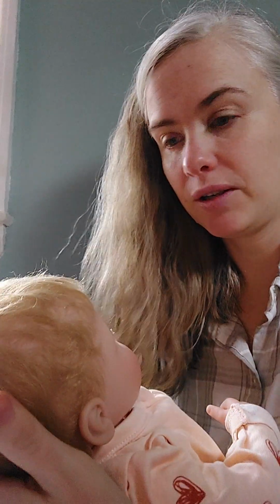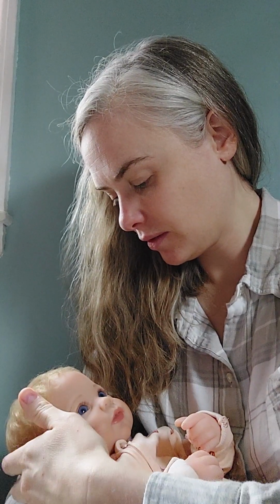Meet My Inner Child!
Introducing a powerful technique for inner child work: using a doll to represent your young self.